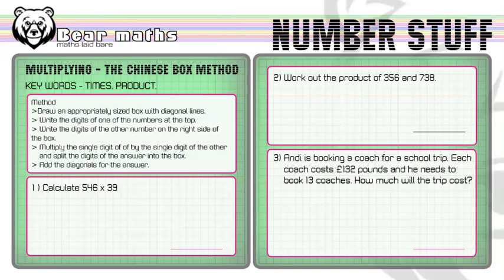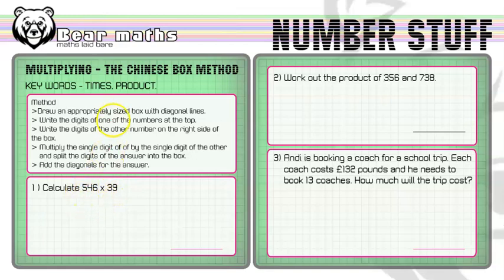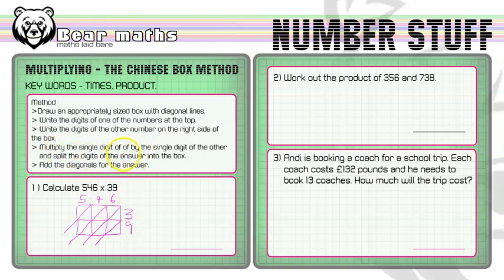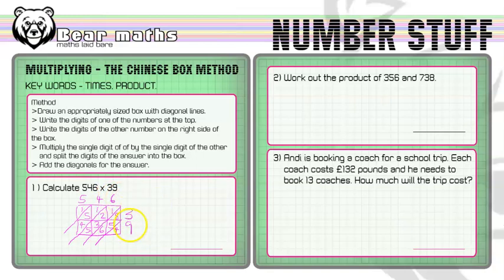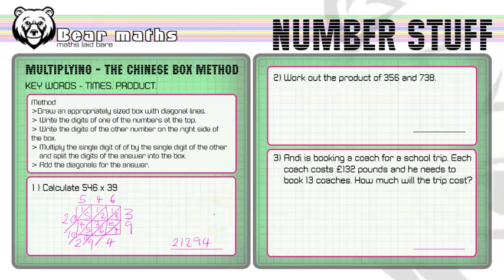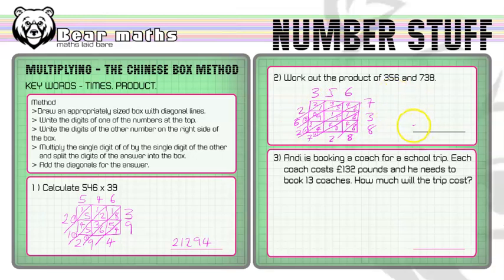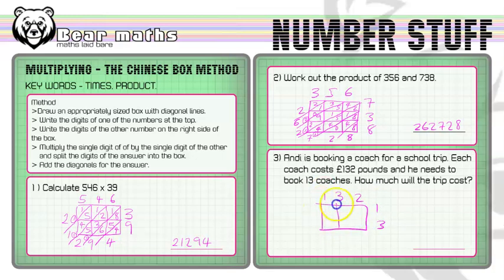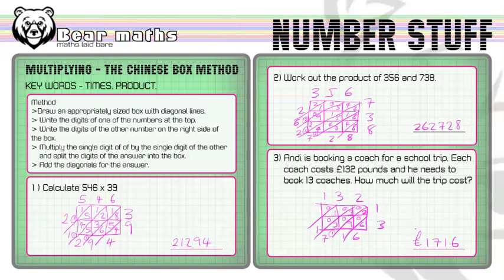3- Multiplying - The Chinese Box Method